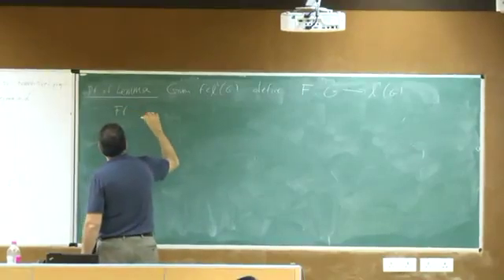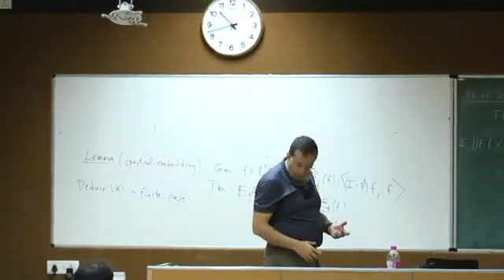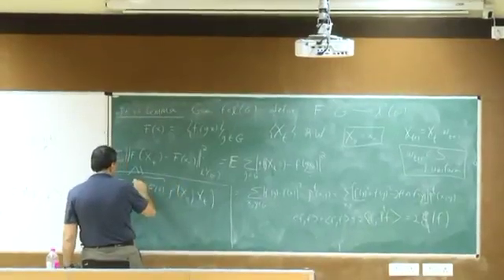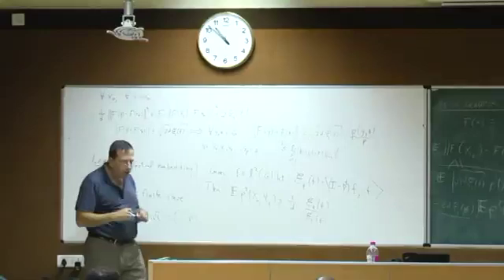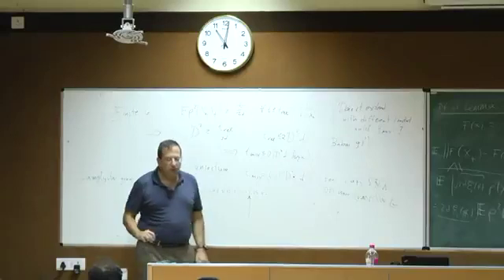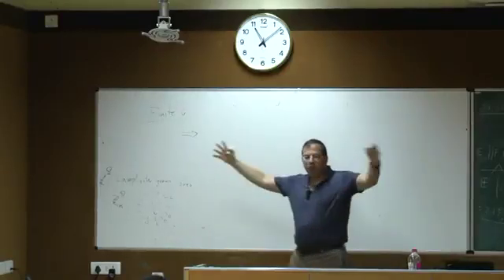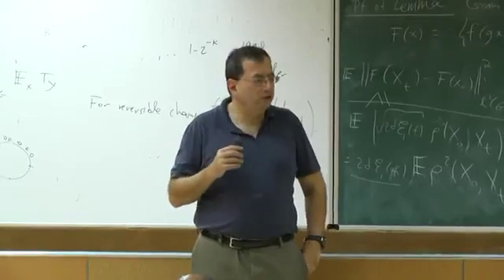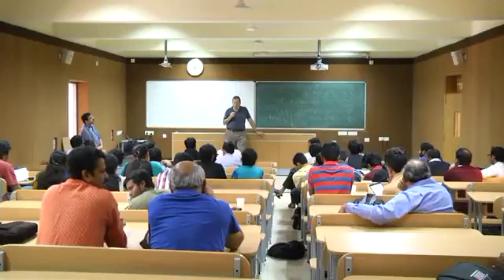Lecture 6: Quantitative features of Markov chains: mixing time, cover time, and speed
Abstract:
In this series of lectures delivered at the Indian Institute of Science, Bangalore, I discuss the key quantitative parameters of Markov chains and methods of estimating them. Mixing time is often estimated using coupling techniques and spectral analysis; evolving sets are an alternative approach.  Cover time is closely related to hitting times. The connection with Gaussian processes yields tighter estimates. On infinite graphs the rate of escape, or speed, is a crucial characteristic, closely related to Hilbert space embeddings, harmonic functions and amenability.

 ▪  Web page of a course on Markov chain mixing